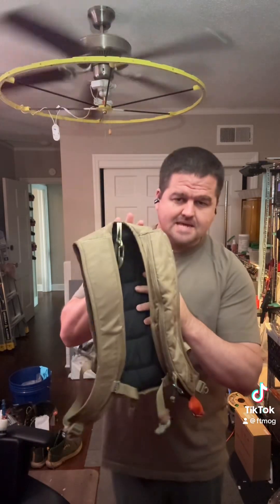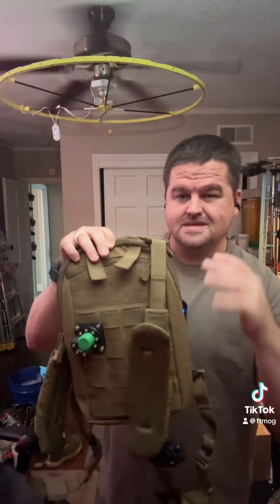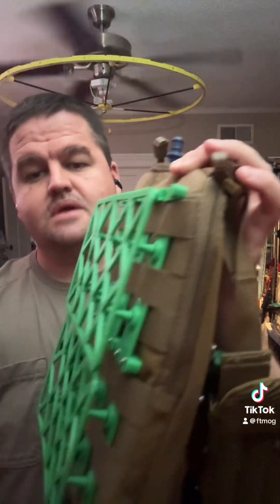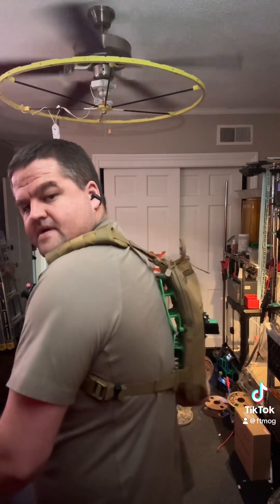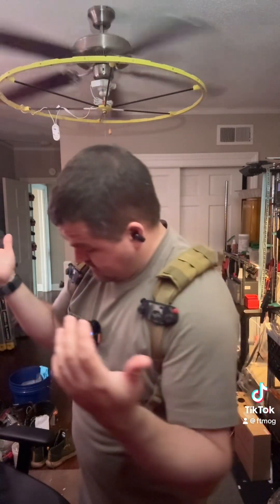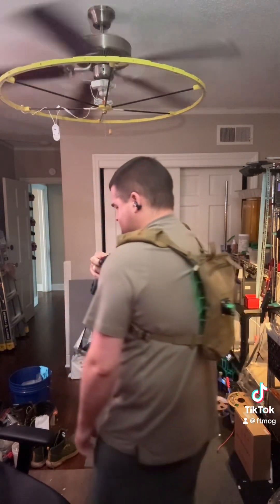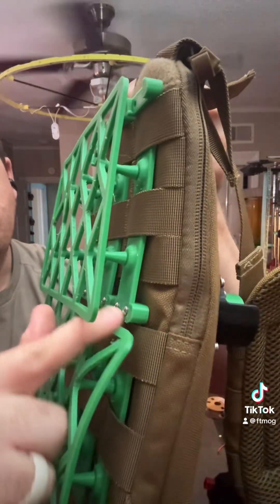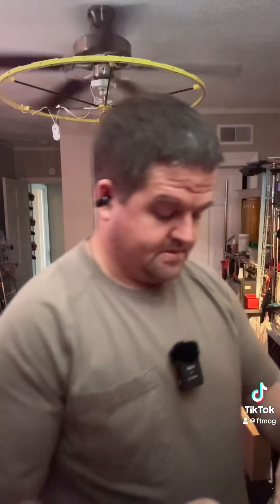Ventilation attachment for a hydration pack with Molle connectors.